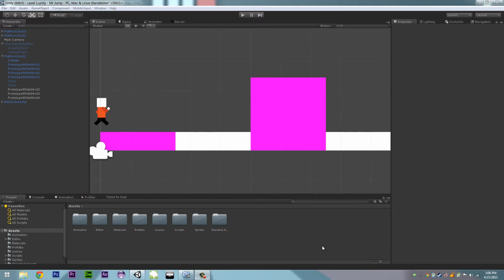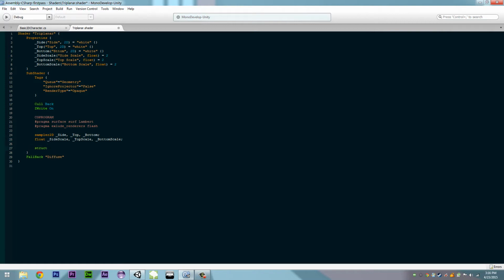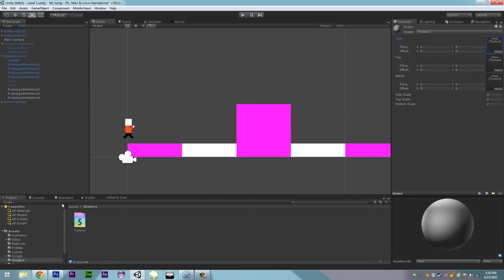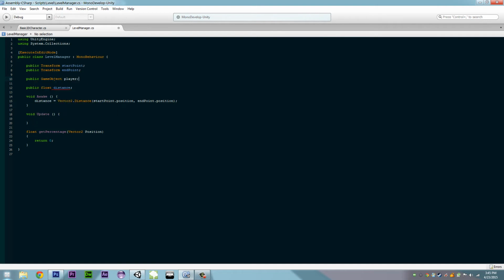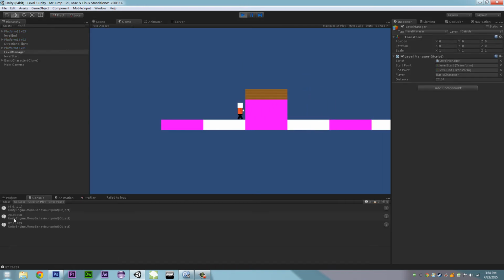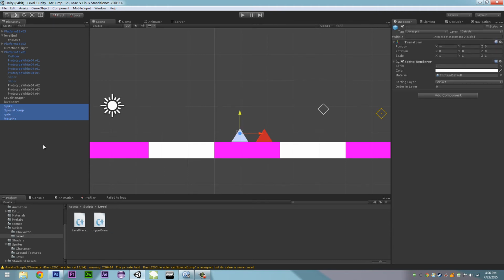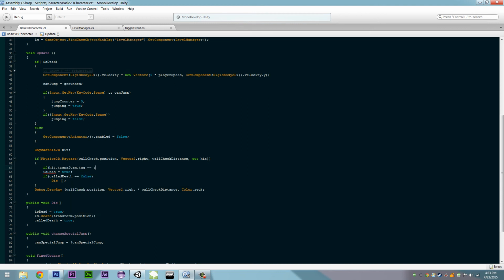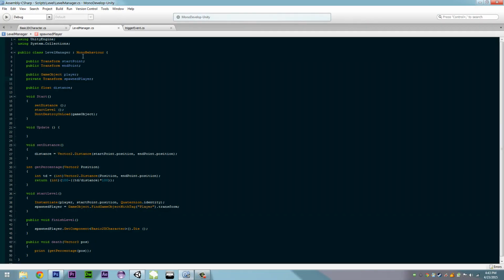Unity 2D How to make Mr Jump! - Episode 2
Storm here

Today is episode 1 of my Unity 2D Mr Jump series